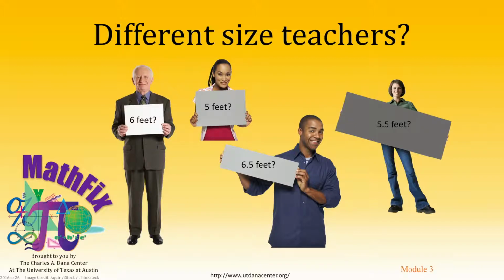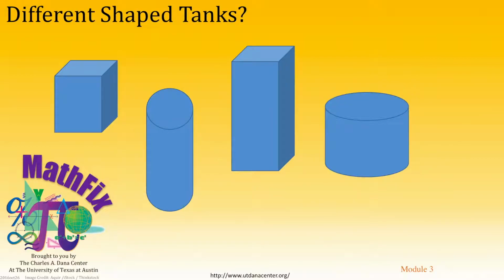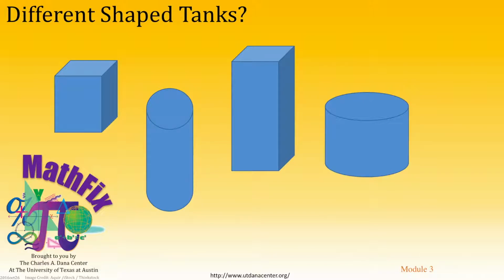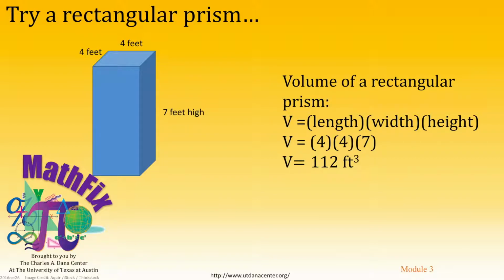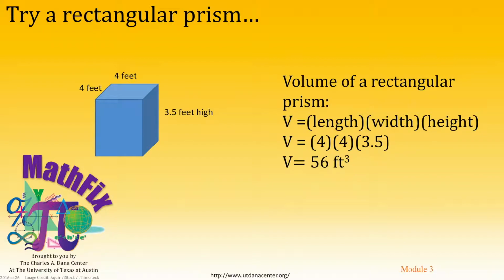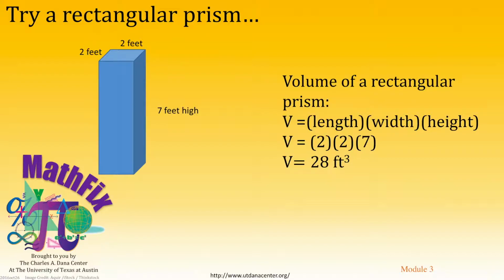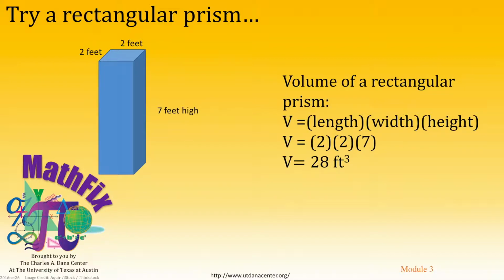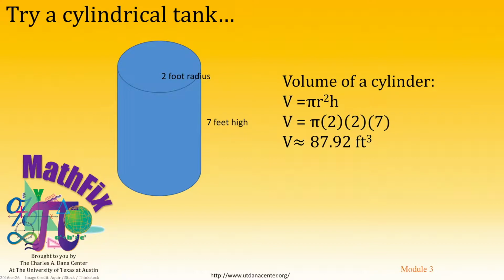G.GMD.3 MathFix Geom